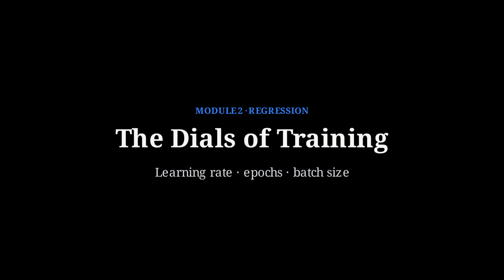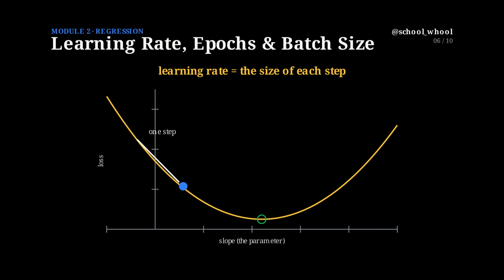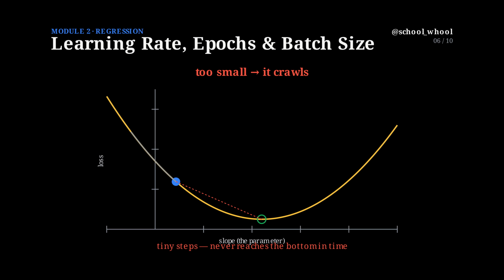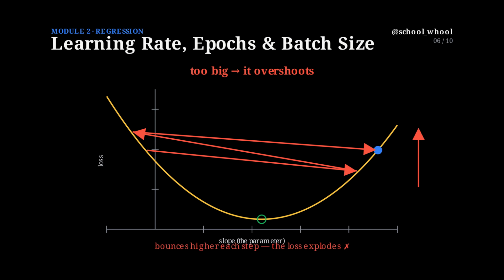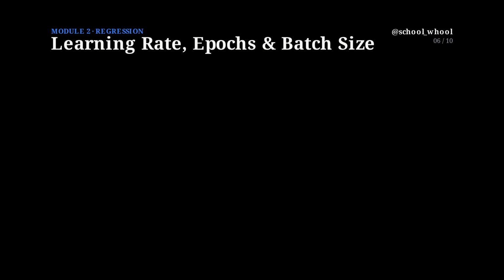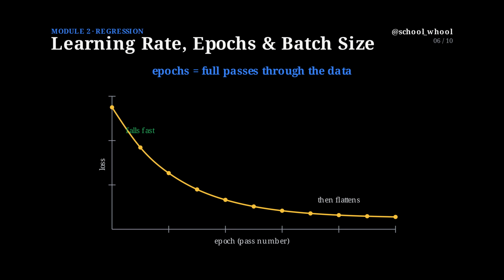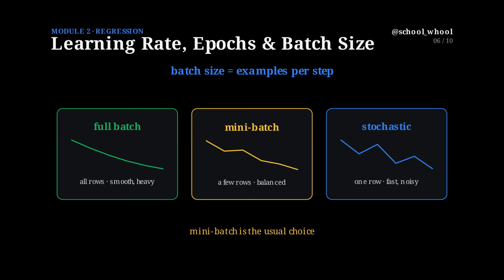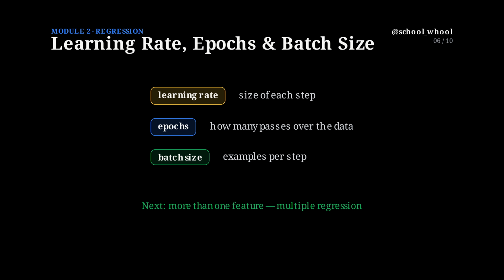M2L6: Learning Rate, Epochs & Batch Size Explained (Hyperparameters) | Machine Learning free course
Module 2: Regression (Lesson 6 of 10) | Learning Rate, Epochs & Batch Size Explained (Gradient Descent Hyperparameters) | Machine Learning free course

⏱️ Chapters: Intro • Learning rate • Too small • Too big • Just right • Epochs • Batch size • Recap

Three settings control how a model learns: learning rate, epochs, and batch size. This lesson shows what happens when the learning rate is too small, too big, or just right — and what epochs and batches actually mean. Essential hyperparameter intuition for beginners.

🔑 In this lesson: • What the learning rate does • Learning rate too small (slow) vs too big (overshoot) • Finding a good step size • What an epoch is • Batch size explained